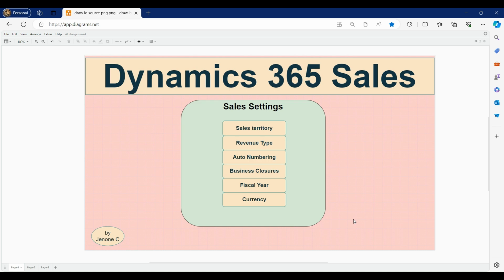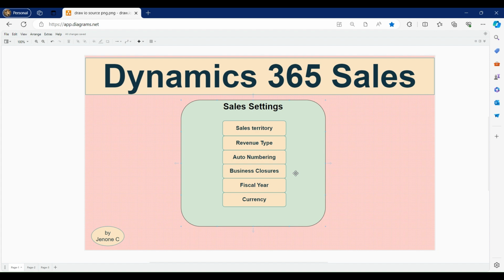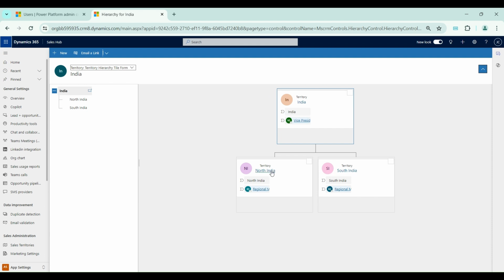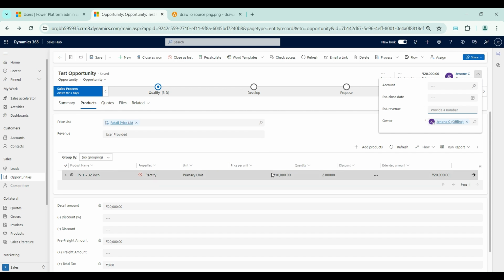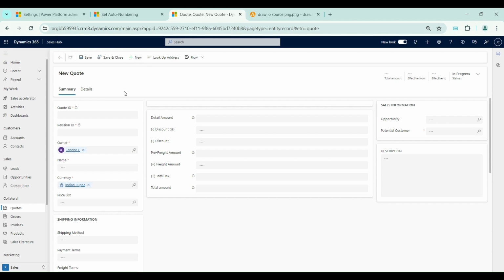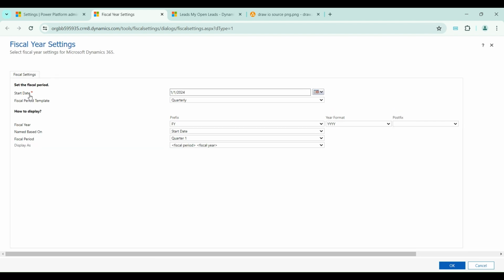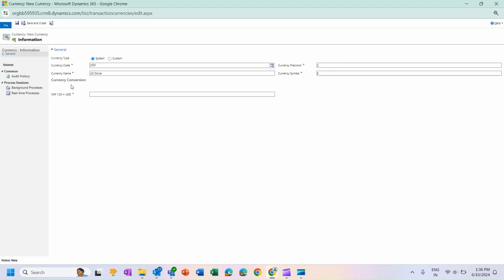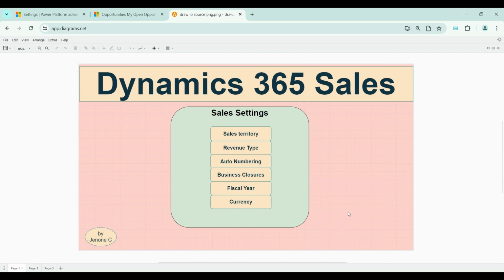Dynamics 365 Sales | Ep 6 | Territories, Auto Numbering, Business Closure, Fiscal Year, Currency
Welcome to my latest Dynamics 365 Sales tutorial! In this video, I'll guide you through essential settings that help you customize and optimize your sales environment. We’ll cover everything you need to know about managing Territories, Auto Numbering, Business Closures, Fiscal Year settings, and Currency configuration.

🌍 Territories: Learn how to set up and manage sales territories to organize your sales team geographically or by other criteria, ensuring efficient territory management and better sales performance.

🔢 Auto Numbering: Discover how to configure auto numbering for records like quote, order, and invoice to maintain a systematic and unique identifier for each record, simplifying tracking and management.

🏢 Business Closures: Find out how to schedule business closures and holidays in Dynamics 365 Sales to ensure accurate scheduling and planning, preventing any interruptions in your sales activities.

📅 Fiscal Year: Understand how to set up your fiscal year settings to align with your organization's financial reporting periods, ensuring accurate and consistent reporting and forecasting.

💱 Currency: Explore how to configure multiple currencies in Dynamics 365 Sales, allowing you to manage transactions and records in different currencies, essential for businesses operating globally.